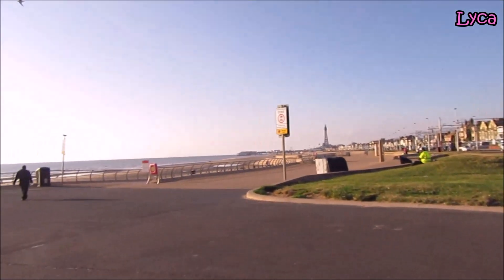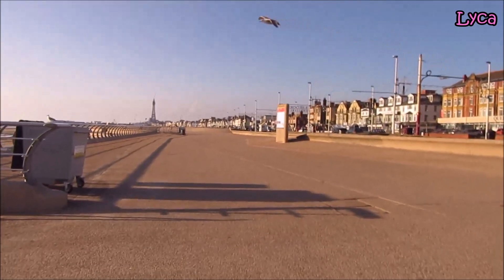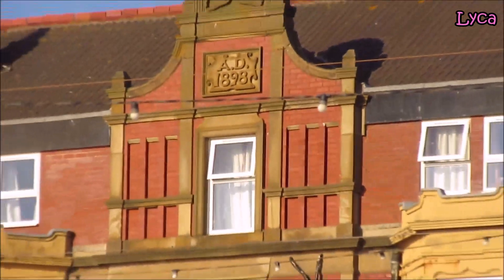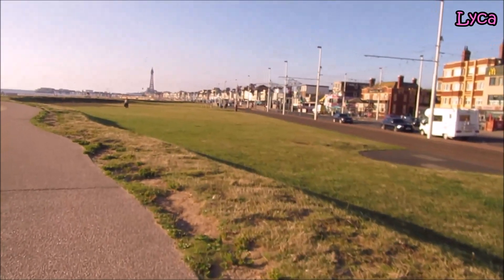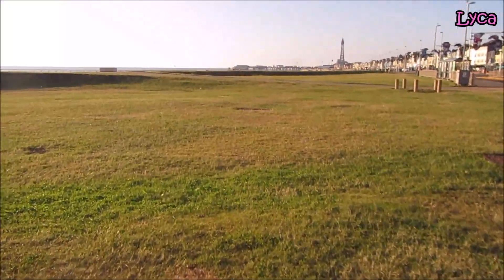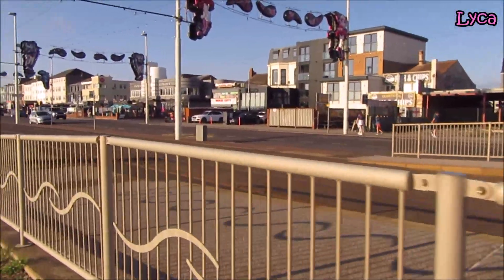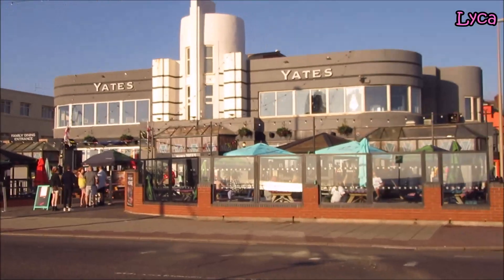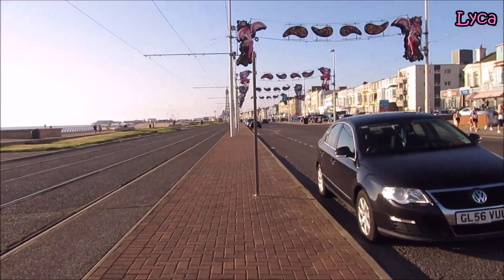Sunshine, promenade, grass and beach A lovely evening walk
More of my lovely prom and beach walk from a few nights ago.
Blackpool 2021
Lyca31